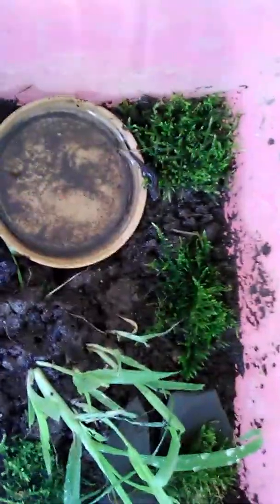My salamander and frog enclosure!!